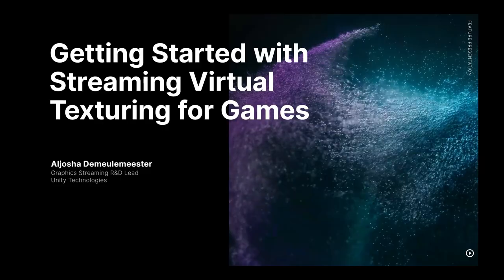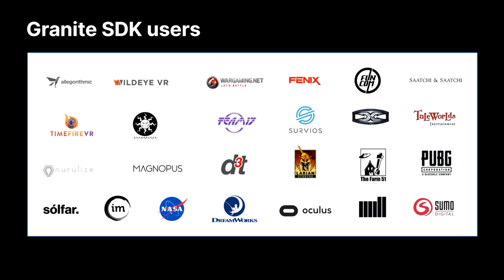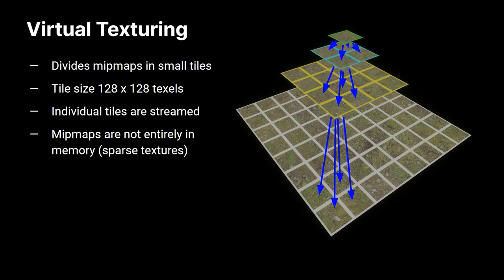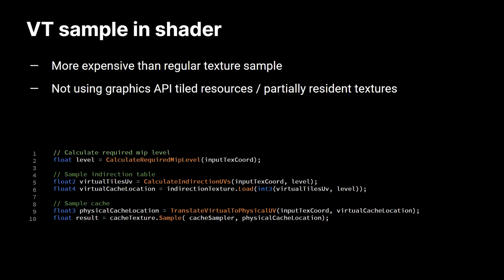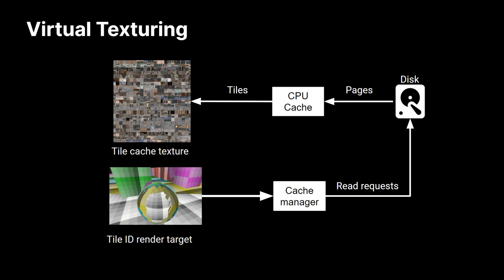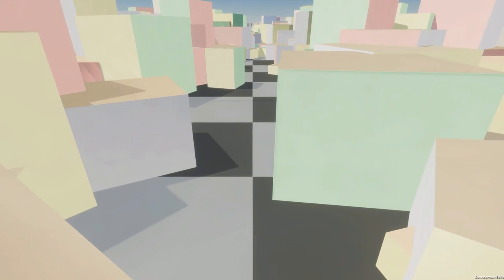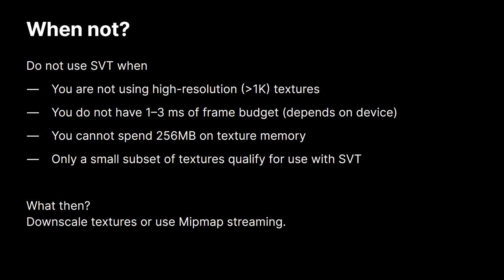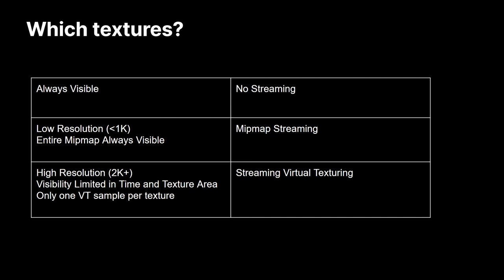Getting started with streaming virtual texturing for games | Unite Now 2020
Streaming Virtual Texturing optimizes the use of graphics resources to improve the quality of your 3D projects. Learn about the significant advantages this texture-streaming technology offers when using many high-resolution textures.

Speaker:
Aljosha Demeulemeester, Graphics Streaming R&D Lead (Unity)

📺 Dive into Unite Now year-round to join us for live sessions or watch sessions on-demand

📝 Did you find this video useful? Room for improvement? Complete this survey to let us know